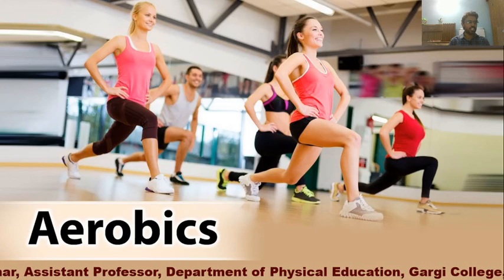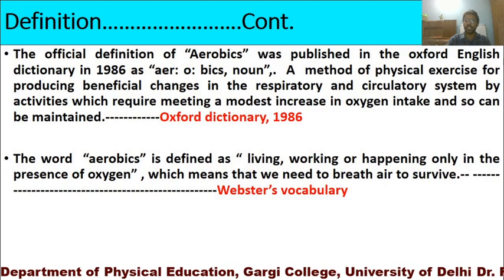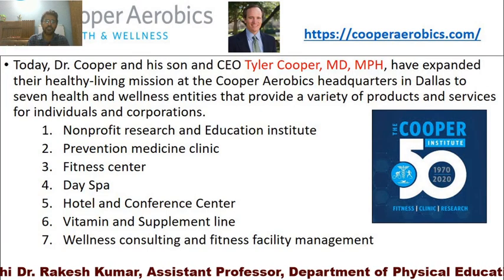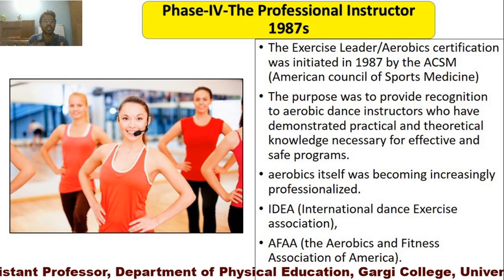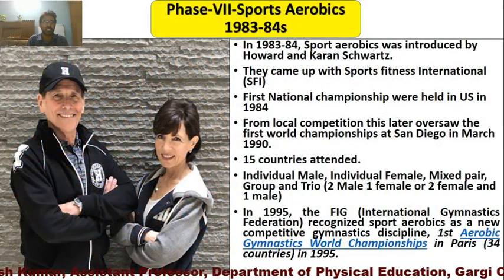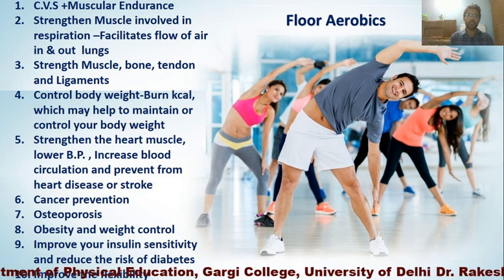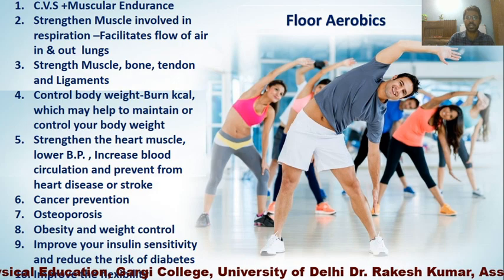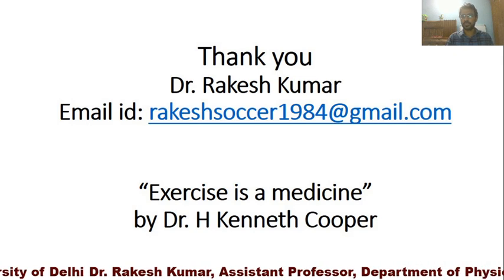Aerobics -Unit-I, GE Paper, Aerobics Training, Semester-III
This video will help to understand the term Aerobics for Semester-III students for their GE paper in Physical Education